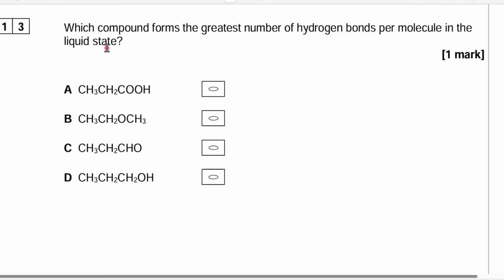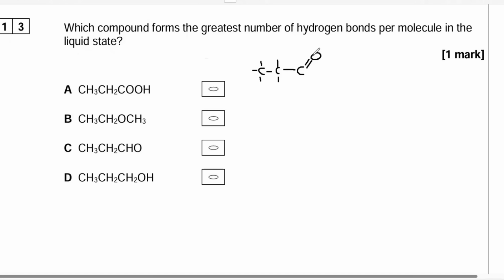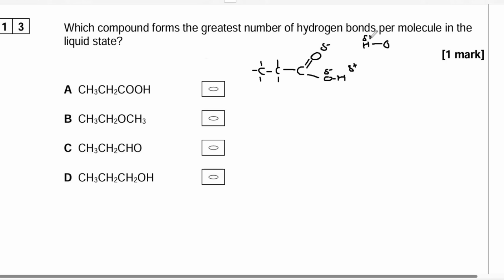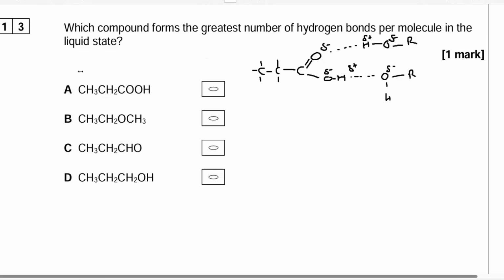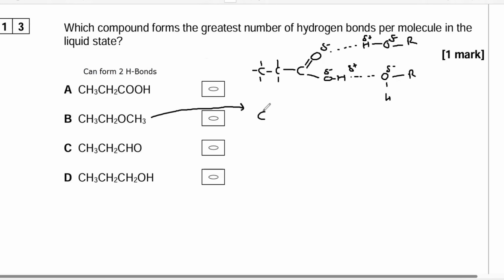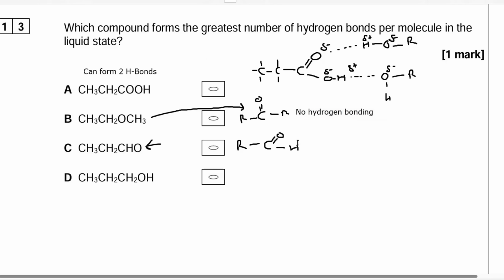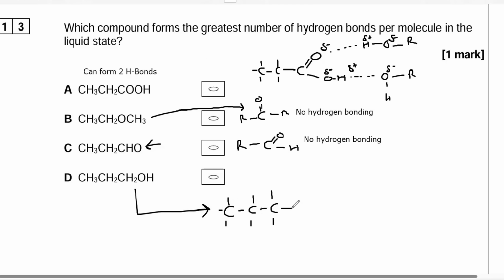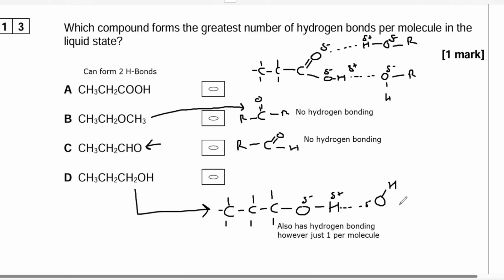A-Level Chemistry multiple choice question video 11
This one is on hydrogen bonding